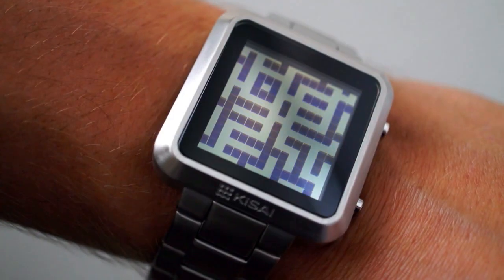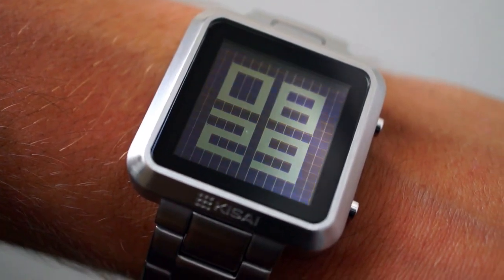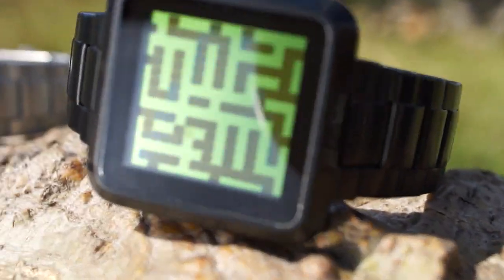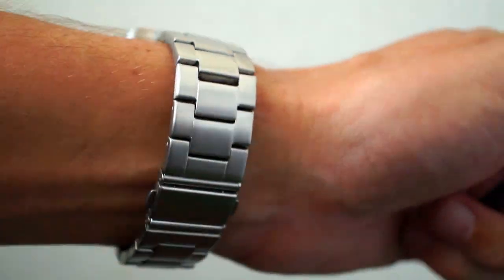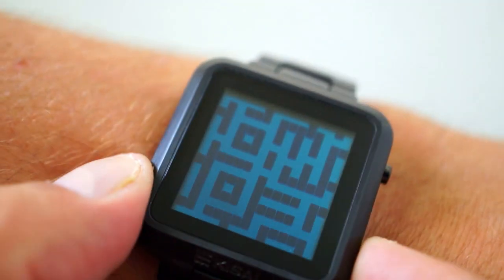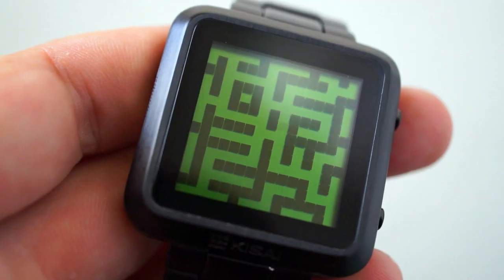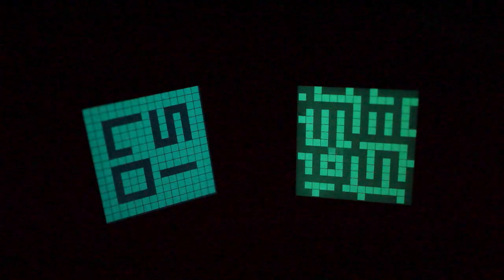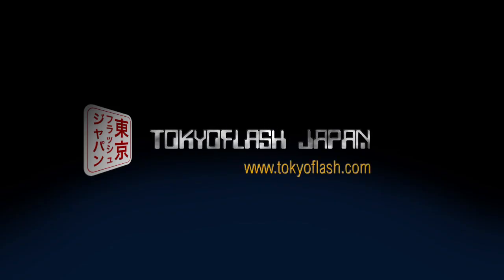Kisai Maze LCD Watch Design from Tokyoflash Japan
Featuring a labyrinth of LCD pathways that incorporate digital numbers, Kisai Maze displays the time in a fun and unique way.

With time, date, alarm, animation and EL backlighting, Kisai Maze comes in eight limited edition color variations.

Maze Mode or Digital Mode - You Decide

There are two time modes programmed into Kisai Maze's 'always on' LCD display. In maze mode, the digital time (hours and minutes) is concealed within a maze of LCD blocks. The time is remarkably easy to see at a glance.

If you're a beginner or if you're in a hurry to catch the train, press button B to change to regular digital mode.

Press button B twice and you can view the date (month and day). Kisai Maze also has an alarm mode and EL backlight which illuminates the display making it easier to read at night time.

A Colorful Watch Design with an Adjustable Strap for a Perfect Fit

Kisai Maze was designed with size in mind - and is therefore ideal for small and large wrists. A choice of softly brushed silver or black stainless steel in one of four display colors, framed beneath a custom cut mineral crystal lens offers an option for all.

An Arcade Game Style Animation

Kisai Maze has an on-screen animation that can be turned on or off. When activated, the display will animate once every 15 minutes when a character will run around the maze, trying to find a way out - like in an old school video game.

Each part of Kisai Maze has been individually designed and manufactured, including the case, strap and uniquely programmed display. Like all watches from Tokyoflash Japan it is a limited edition design which means that it is guaranteed to be an original watch that not many other people own.